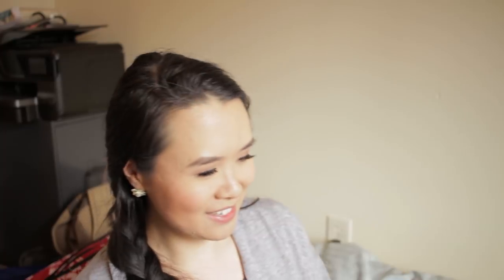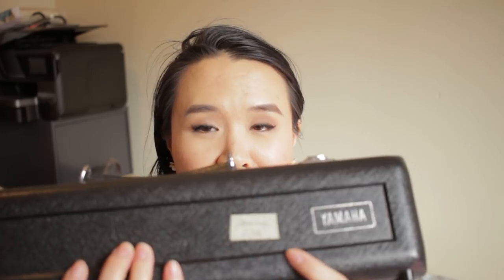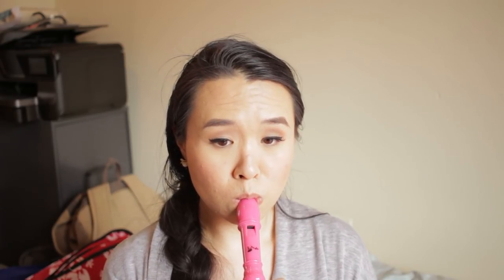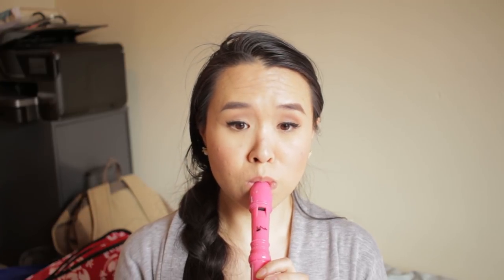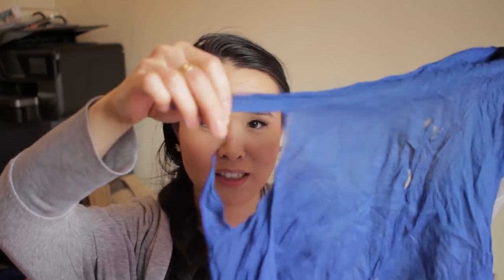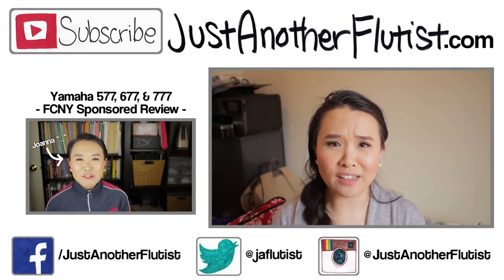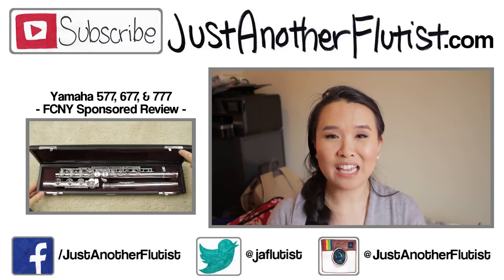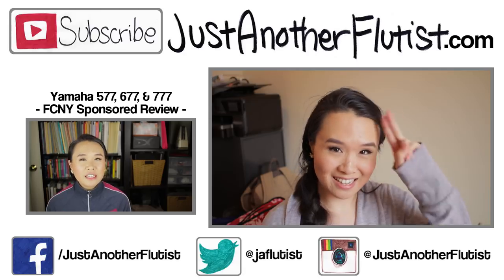My Stash of Random Musical Things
The things you find when you move...

Here's the stuff of things I talked about in this video! :D

Silk Flute Swab:

Hercules Stands:
3 peg stand
1 peg stand

Korg Tuner:

Korg Metrotuner: